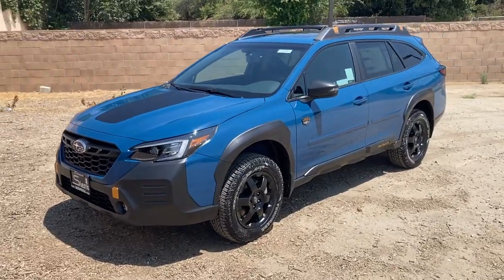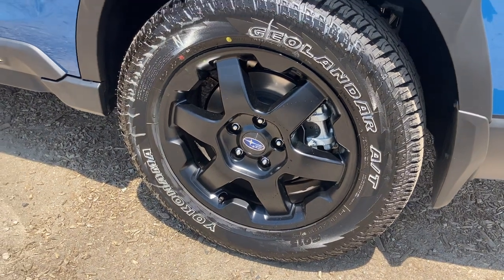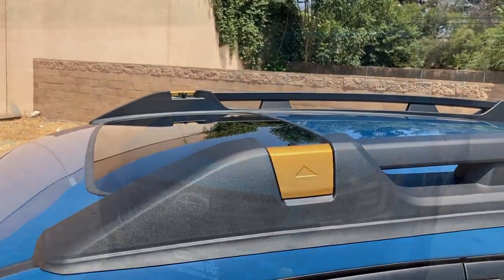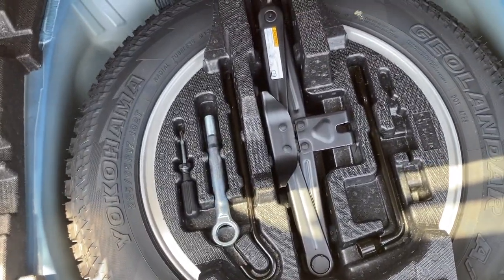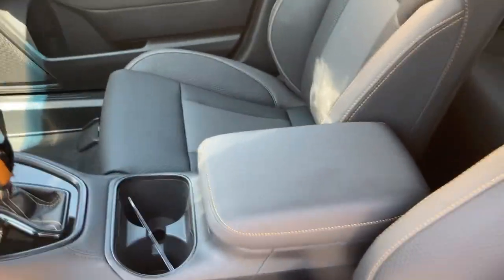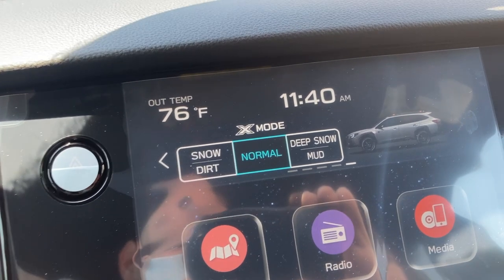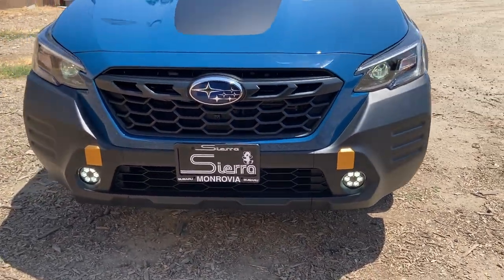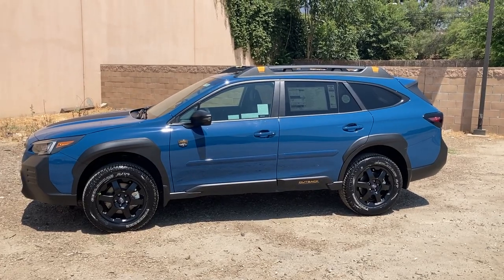Geyser Blue 2022 Subaru Outback Wilderness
A quick video showing the details on the new Wilderness Edition Subaru Outback in its signature color, Geyser Blue.